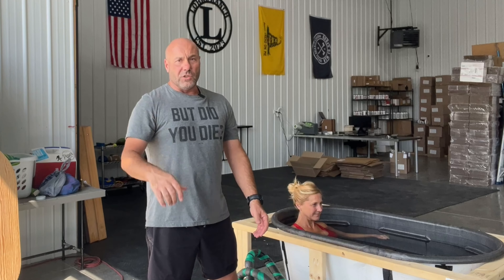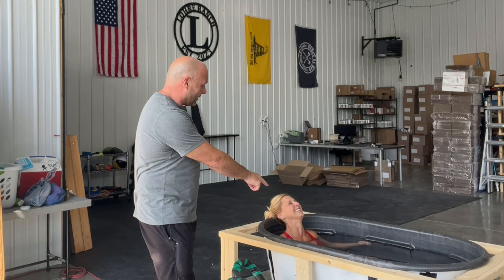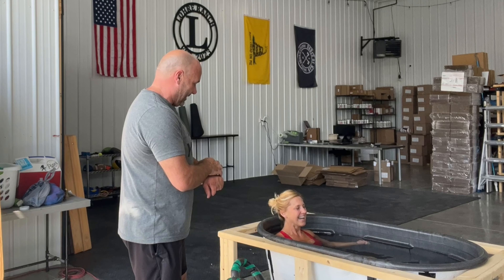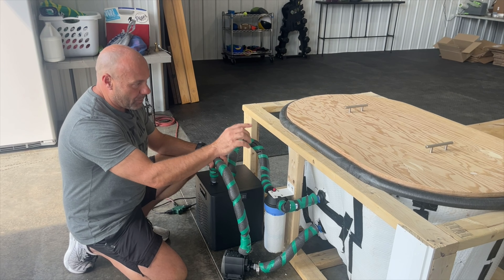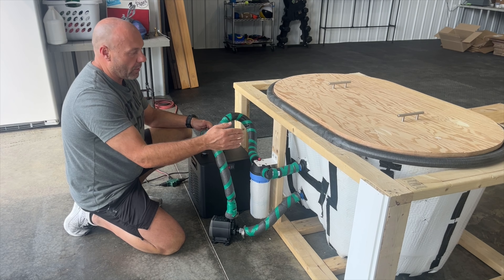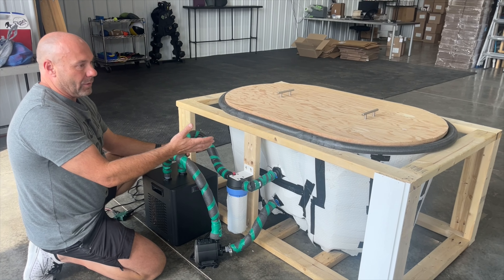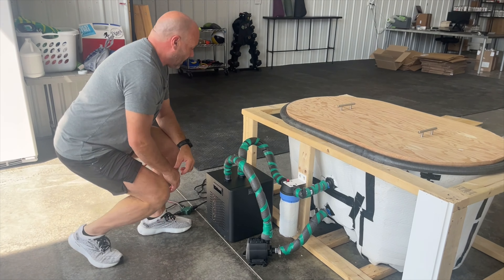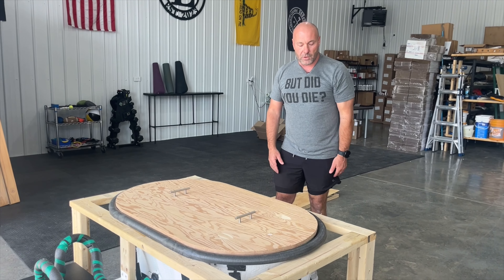I Built a DIY Cold Plunge For Less Than $500! Here's How...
Peek under the hood of my sub $500 DIY Cold Plunge Build. You can make your own DIY Ice Bath like ours - it's super affordable!

Ready to boost your recovery without breaking the bank? In this video, I walk you through how I built my own DIY Cold Plunge tub for less than $500!

Cold plunges are a game-changer for muscle recovery, mental toughness, reducing inflammation, boosting overall energy and boosting your immune system. I'll walk you through all the components necessary to build a DIY Cold Plunge the RIGHT WAY for your own ice bath for your home health spa.

Whether you're looking to enhance post-workout recovery, saving money on expensive plunge systems, or just want a fun DIY project, this video has everything you need. Stick around for tips on maintaining your cold plunge and maximizing the benefits of cold exposure for your fitness and mental resilience.

Build your own DIY Cold Plunge with these plans - DIY Stock Tank Build Plans and Materials

COLD PLUNGE TUB
100 Gallon Rubbermaid Stock Tank
⬆️ This is cheaper at Tractor Supply Co if you have one nearby.

Active Aqua Submersible Water Pump

Amazon Chiller

COLD PLUNGE PRO SANITIZATION - See  newest video for more details

COLD PLUNGE FILTER
Water Filter

COLD PLUNGE PLUMBING FITTINGS/HOSE/ETC
3/4" ID x 1" OD - 10 Ft PVC Vinyl Tubing
Hose Clamps
Pipe Insulation
⬆️ This is cheaper at Home Depot/Lowes

KEEP YOUR ICE BATH CLEAN
These are products I use weekly to keep the water clean and clear:
ICE Barrel Water Treatment
Food Grade Hydrogen Peroxide